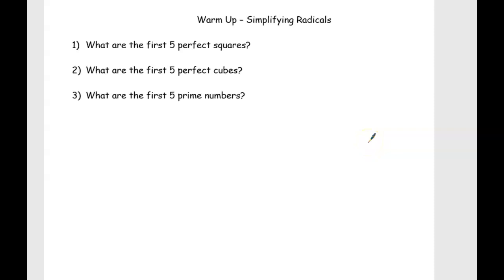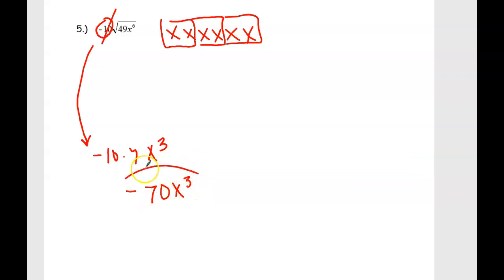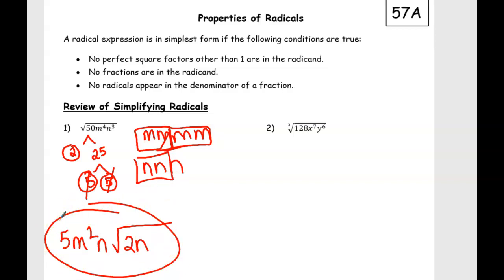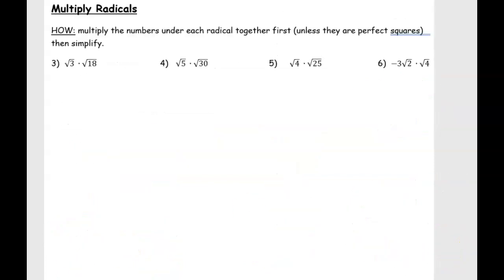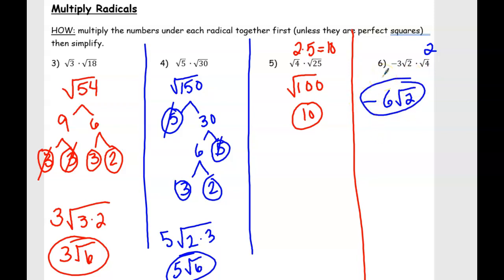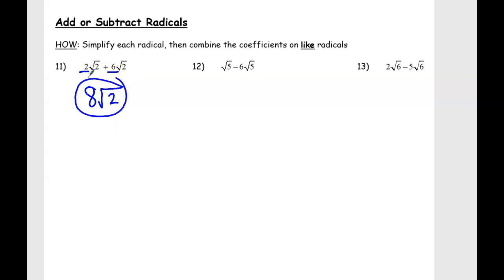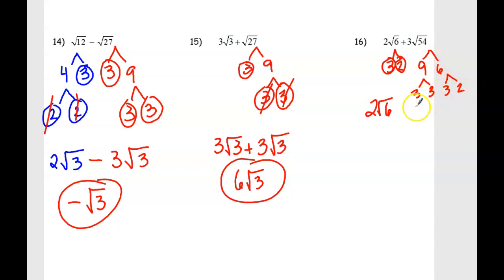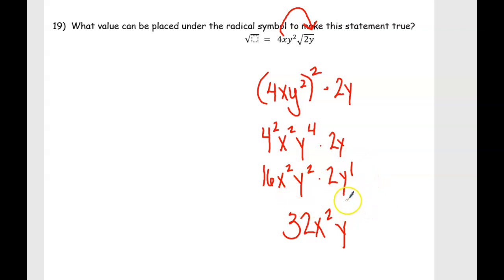Day57- Radicals Day 2